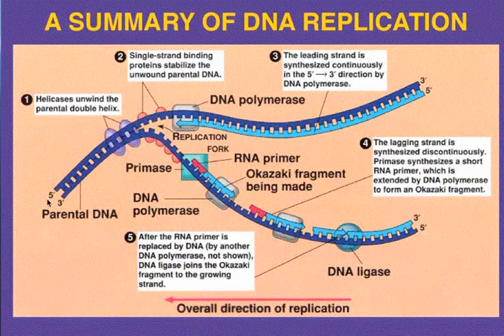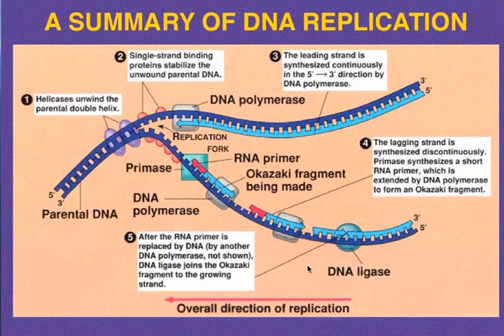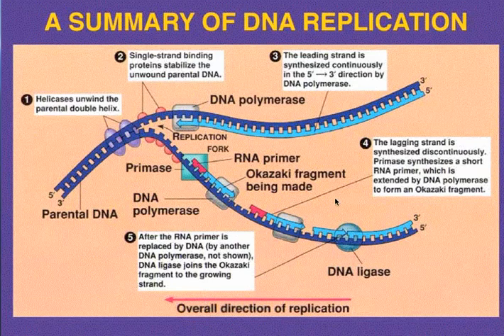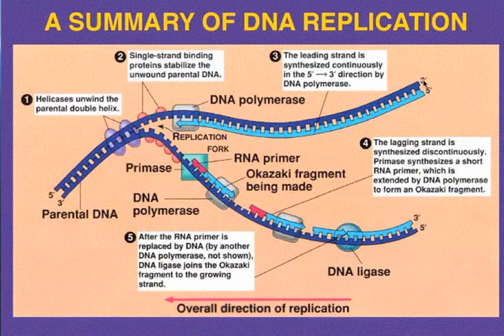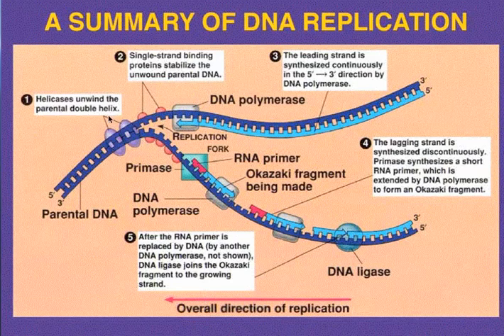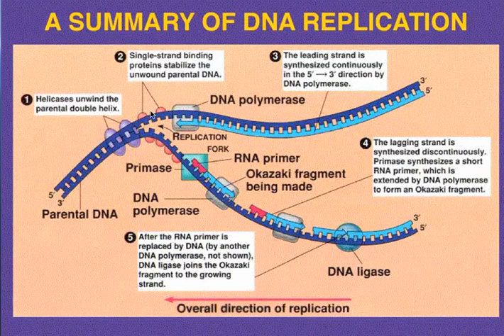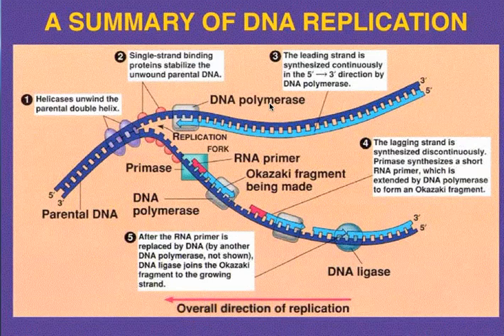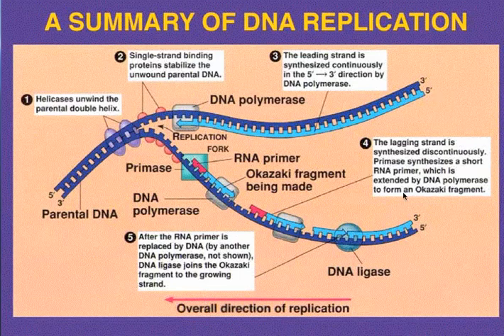DNA Replication- Leading vs Lagging Strand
Basic explanation of leading vs. lagging strand replication during DNA synthesis.

*** Please note that this video was made for a 9th grade biology course and is not intended to provide exhaustive descriptions of the the entire DNA synthesis process.  For more detailed explanations, including details about specific enzymatic activity, proofreading, and corrective processes, please consult a microbiology or molecular genetics text.